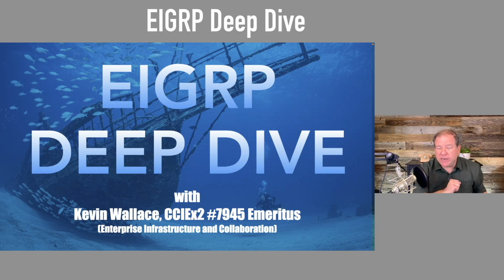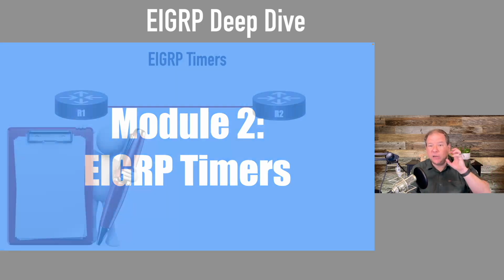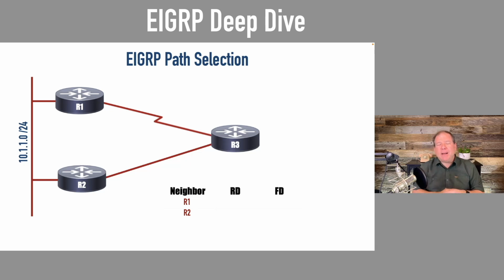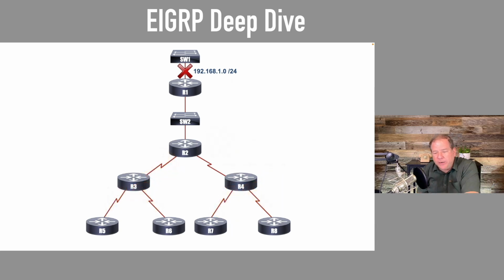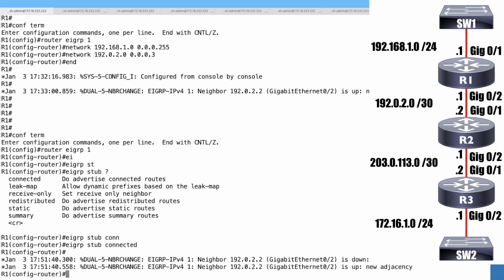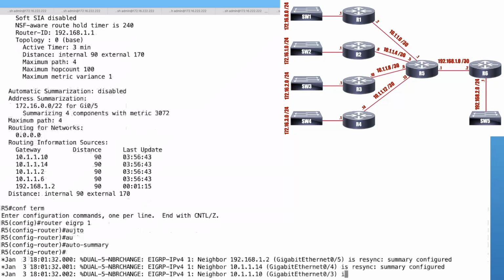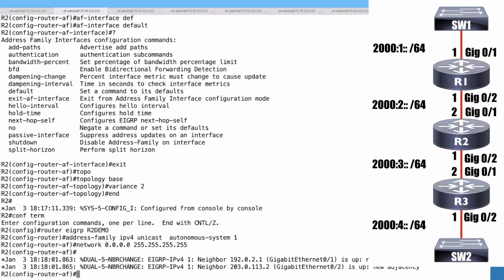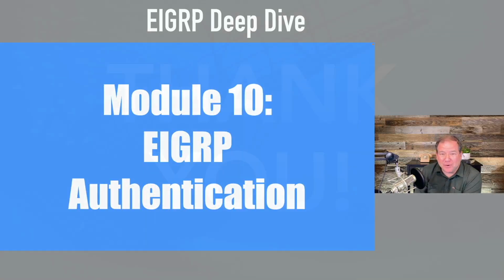EIGRP Deep Dive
Agenda: 00:01:35
Meet Your Instructor: 00:04:51
EIGRP Fundamentals: 00:06:33
EIGRP Timers: 00:13:58
EIGRP Metric Calculation: 00:18:21
EIGRP Path Selection: 00:25:43
EIGRP's Query Process: 00:36:02
DEMO: EIGRP for IPv4 Traditional Configuration: 00:41:54
EIGRP Stub Routing: 00:48:35
DEMO: EIGRP Stub Routing: 00:51:27
EIGRP Load Balancing: 00:54:36
EIGRP Route Summarization: 00:57:59
DEMO: EIGRP Route Summarization: 01:01:57
EIGRP for IPv6 Configuration: 01:06:57
DEMO: EIGRP for IPv6 Traditional Configuration: 01:08:00
Named EIGRP Configuration: 01:13:39
DEMO: Named EIGRP Configuration: 01:14:35
EIGRP Authentication: 01:22:33
DEMO: EIGRP Authentication: 01:27:23

This video is a replay of a live session, where we took a deep dive into Cisco's Enhanced Interior Gaterway Routing Protocol (EIGRP), which is a topic on the ENARSI (300-410) exam.